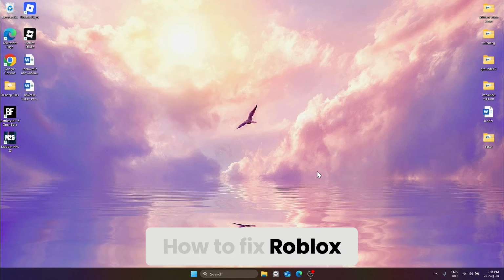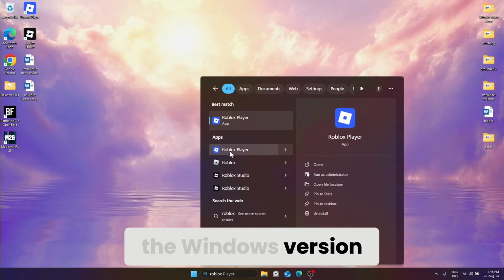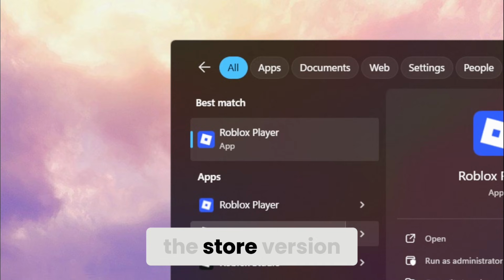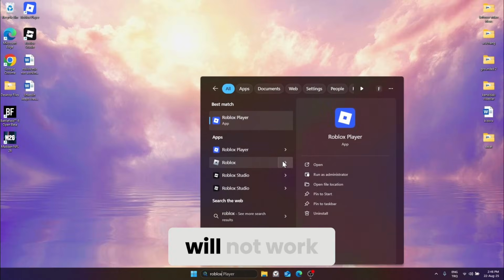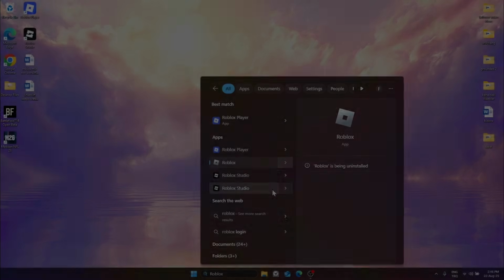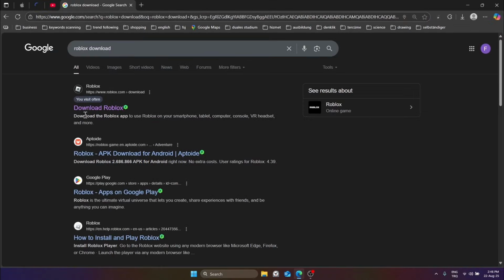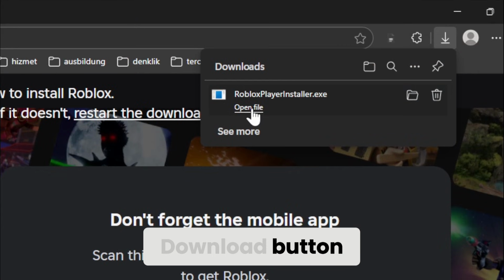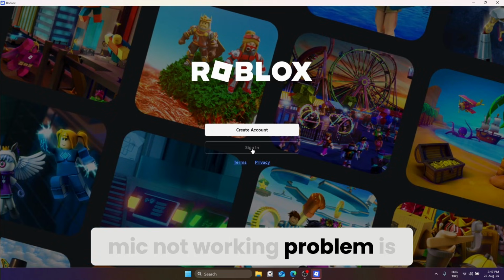ROBLOX MIC NOT WORKING ON PC [FIXED] | Fix Microphone Not Working On Roblox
Here's how to fix roblox mic not working on pc in 1 minute only. In this video I showed you how to fix microphone not working on roblox with easy steps.

Video Parts:
00:00 Intro
00:03 How to fix Roblox mic not working

I hope one of this video solves your _ problem.